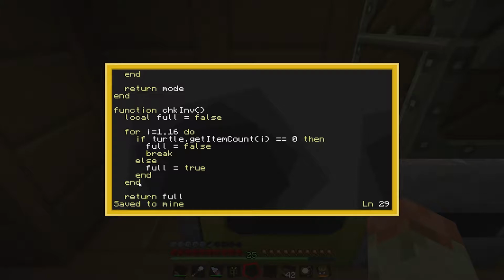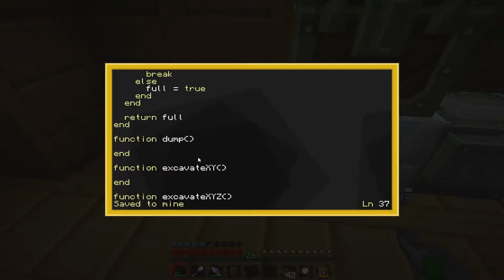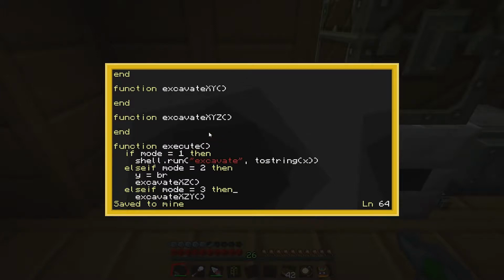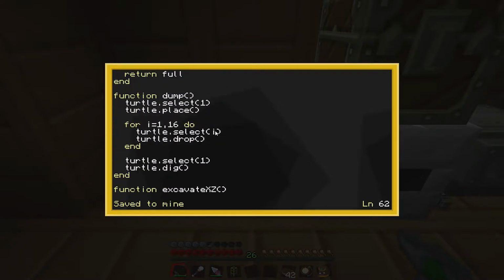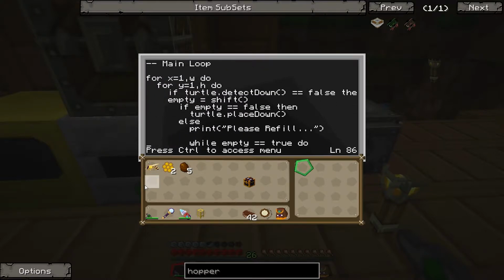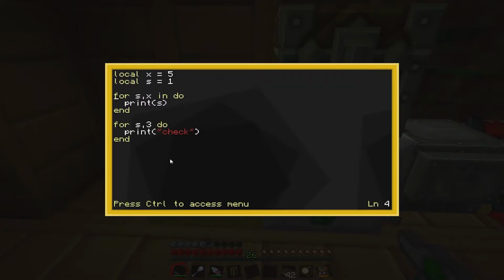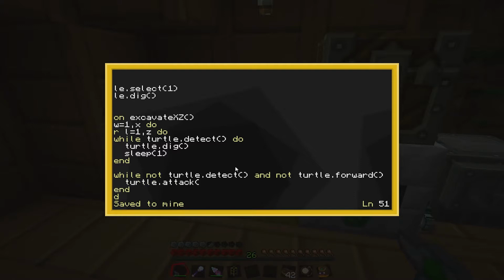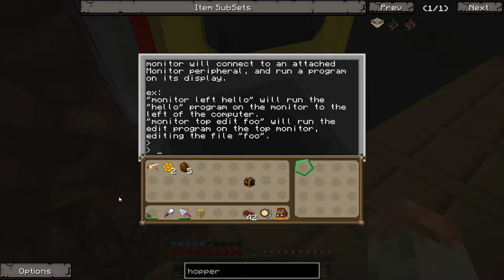How to Train Your Turtle - Chapter 14: A Better Way to Excavate Part 2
This chapter is part 2 of the revising of the excavate command.